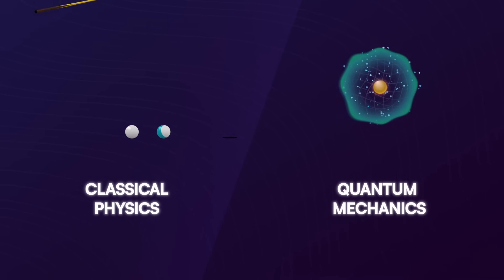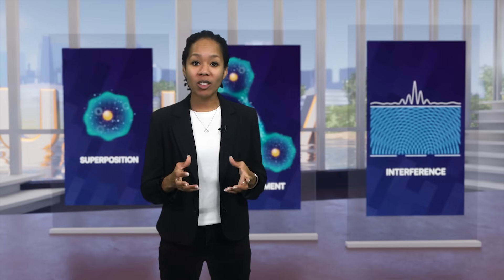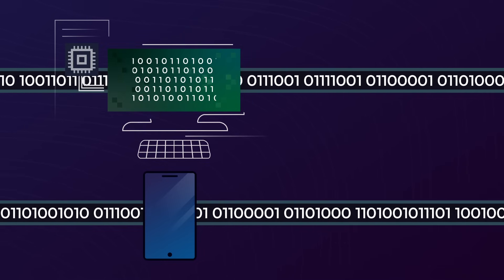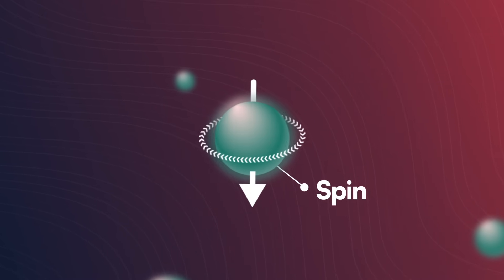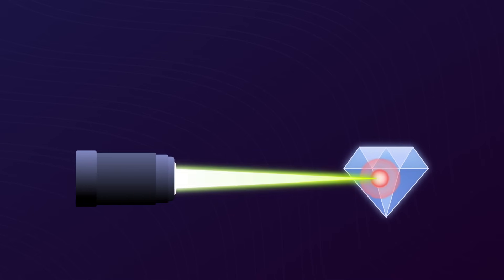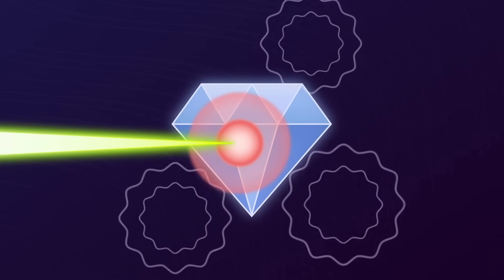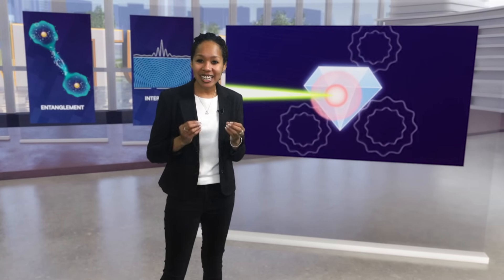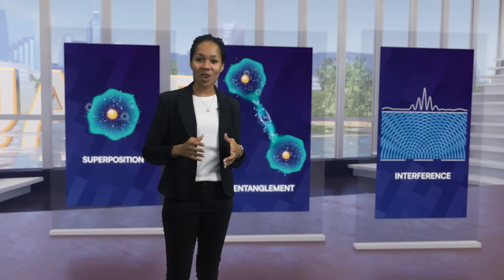We live in a quantum world!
The universe is built up from small particles that follow quantum rules. Those rules are different from the rules that govern our day-to-day physical interactions with objects around us. Even though we might not notice these differences, we live in a quantum world! And we can use those quantum rules to create new technology.

Join Tai-Danae as she introduces a concept that ties many opportunities in the quantum space together: qubits.